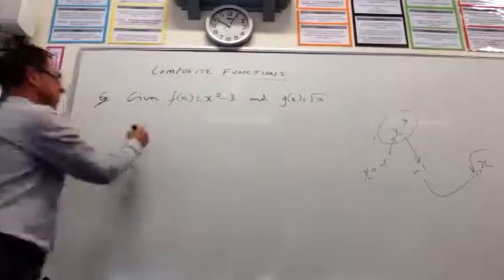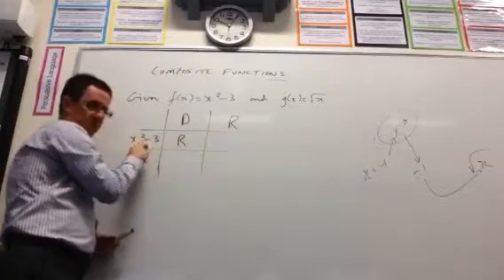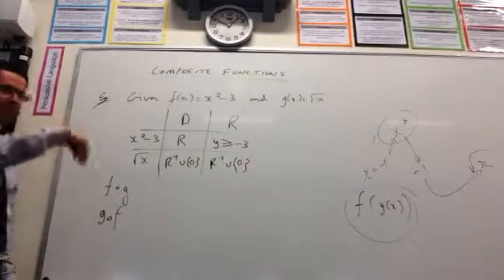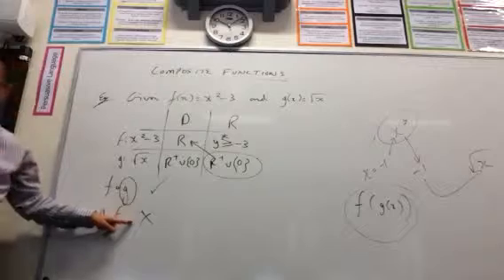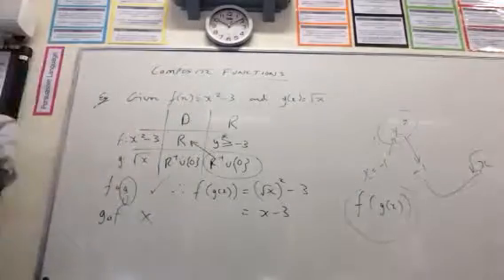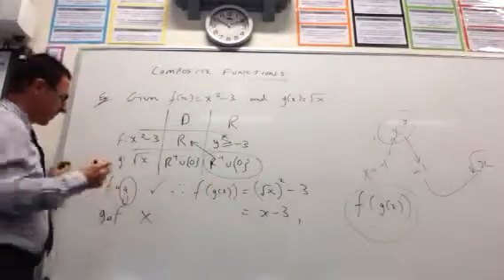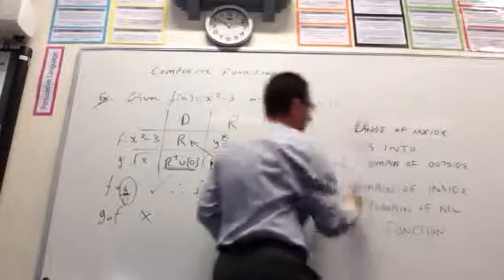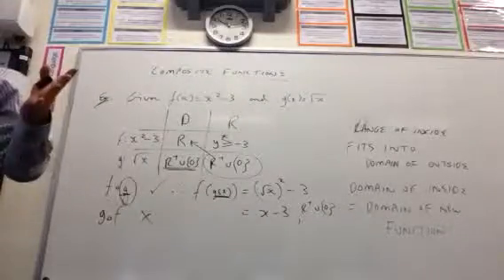Example of composite functions